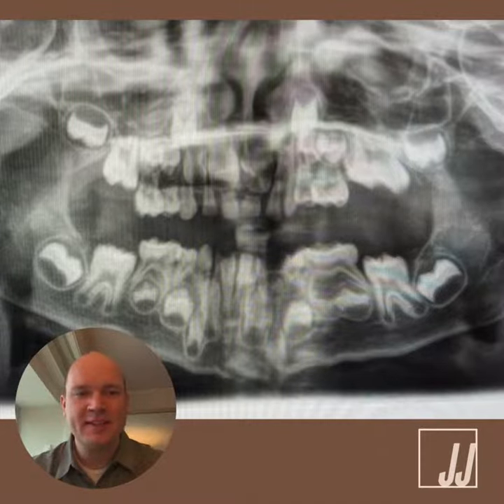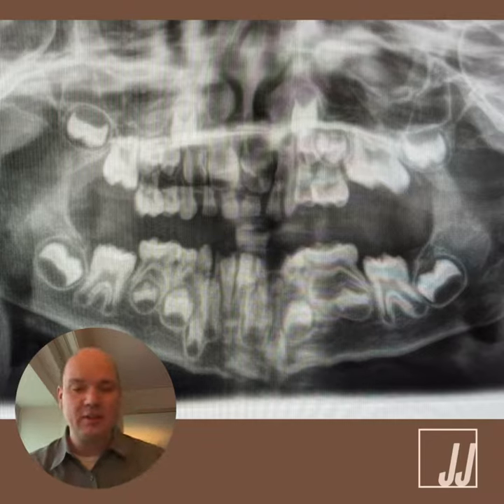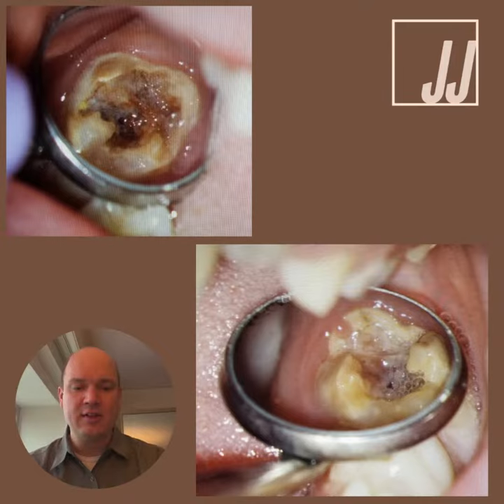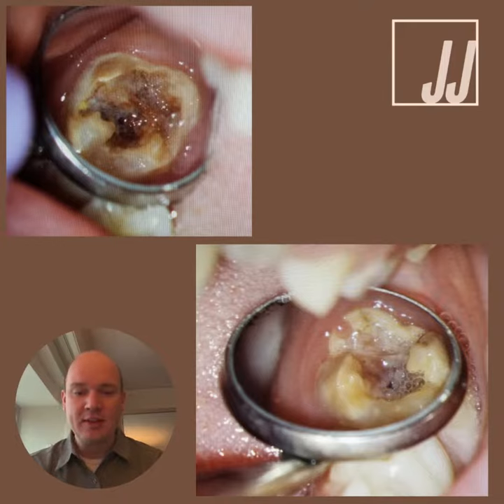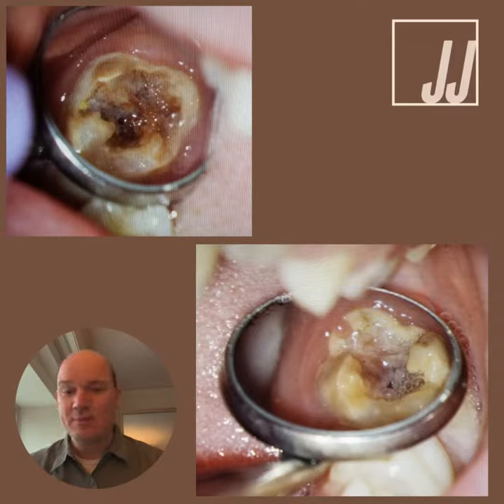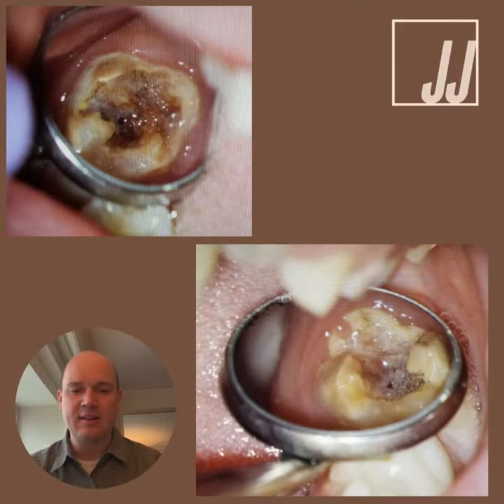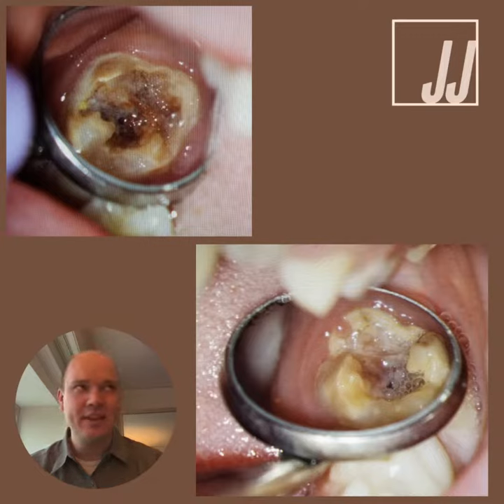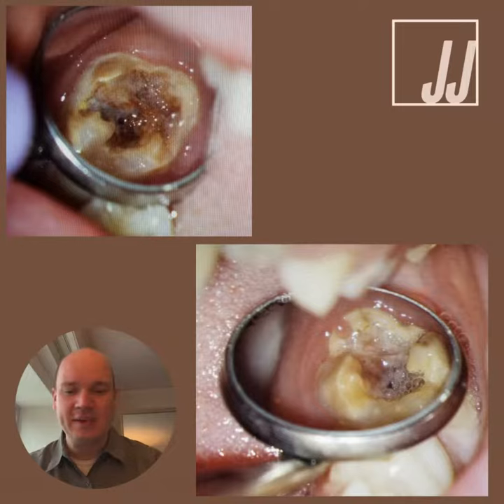Q & A with Dr. JJ - 2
Should we remove permanent first molars even if there isn't a third molar?

A colleague reached out to me asking my thoughts on this case.  Severely broken down hypoplastic first molars with the absence of third molars (at this time).  Typically I will look at the long term prognosis of the tooth.  The only three prognosis that will hold up in court are 1) favorable 2) unfavorable 3) questionable.

If I feel the prognosis of the first molar is favorable we will save the tooth.  In this case the prognosis is unfavorable.  So I have no hesitation on removing the maxillary first permanent molars.  It will save the child from extensive endodontic therapy, a crown, and future maintenance of a sick tooth.

Have a question for me?  What are your thoughts on this case?  Am I wrong?